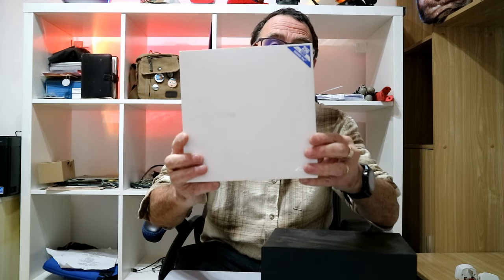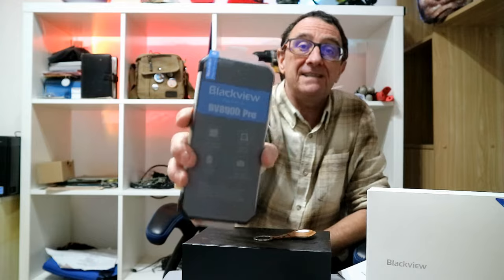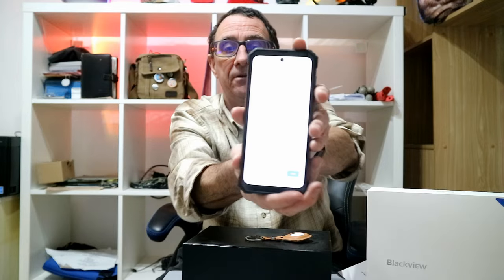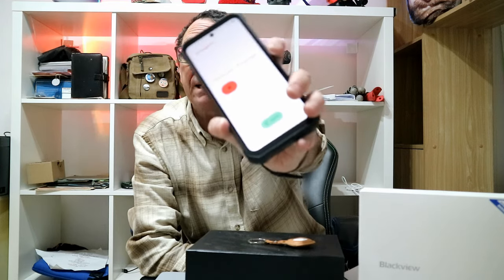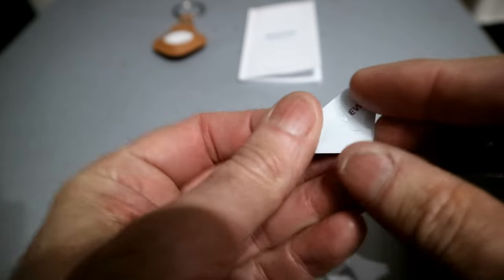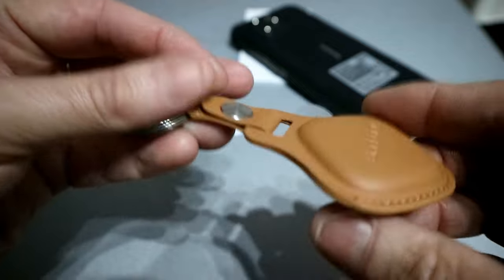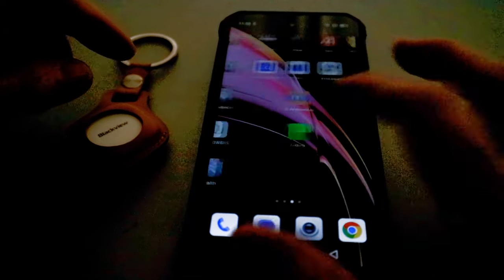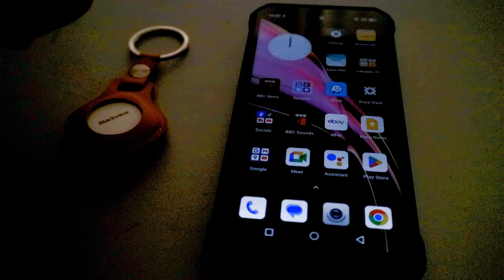Rugged Smartphone Blackview BV8900 PRO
Looking for a rugged waterproof phone that is drop proof, has a dual Sim with UWB Android 13 a remarkable phone from Blackview.
More details and to purchase:

▶ TubeBuddy Link - I Use TubeBuddy to help my channel